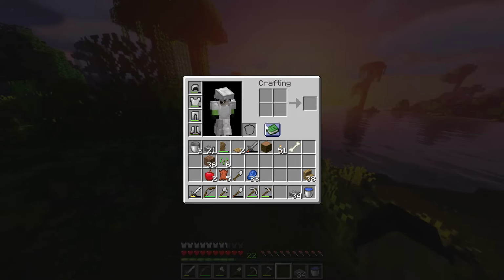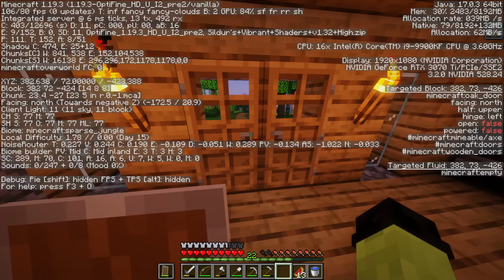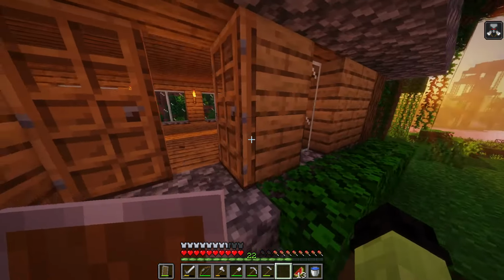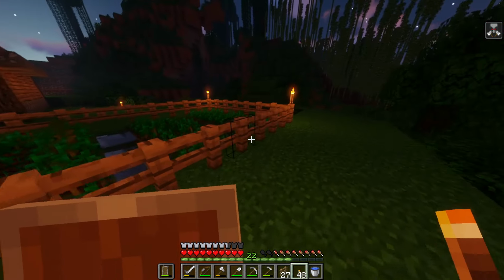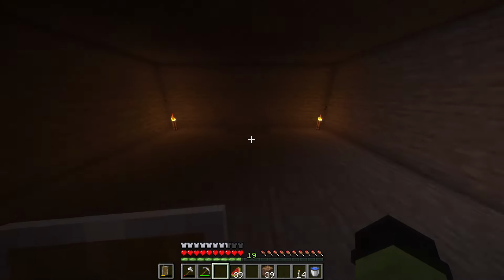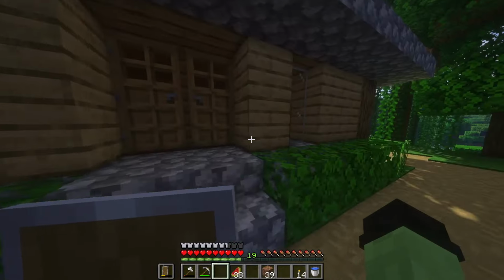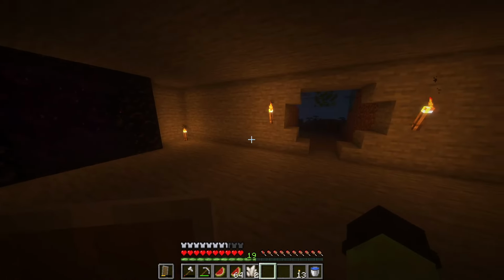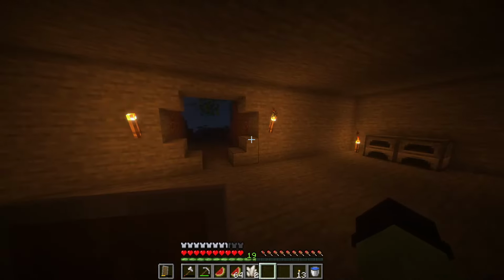FARMS & FORTUNE - Minecraft Survival #3 (Day 9-22)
♦ *EPIC GAMES* - Use Creator Code 'FEHU' in the Epic Games store & Fortnite item shop

~Fehu